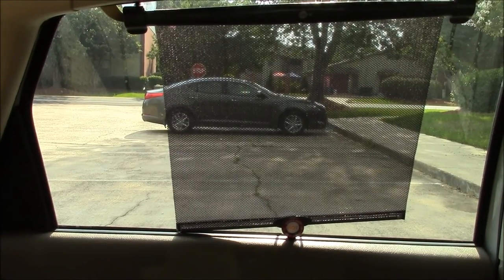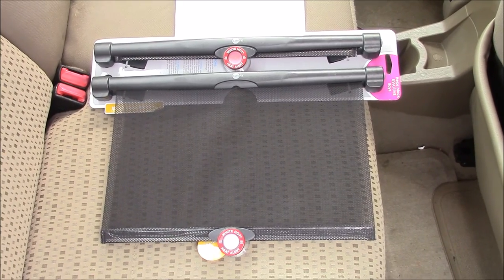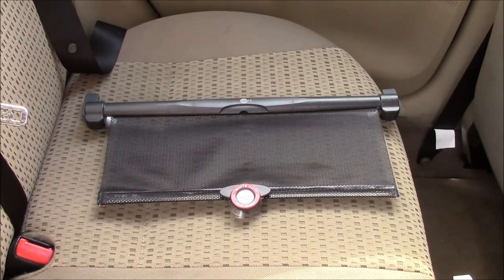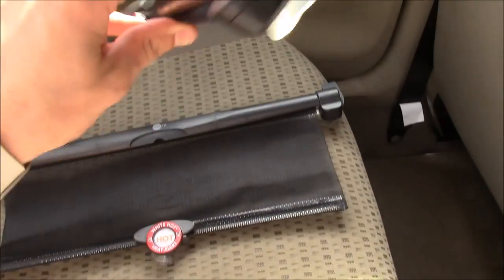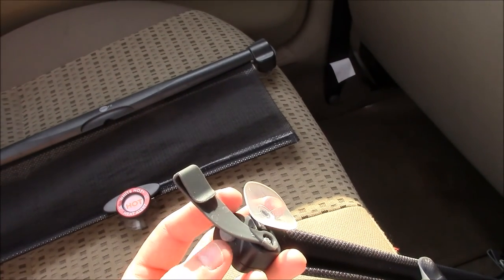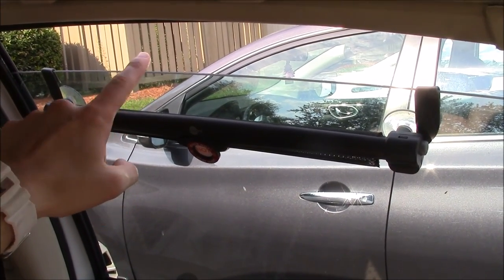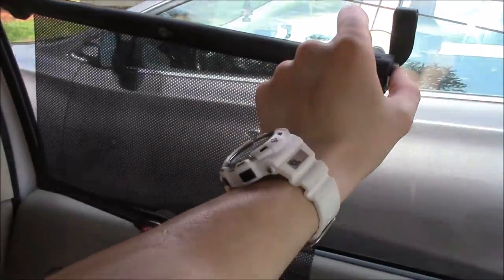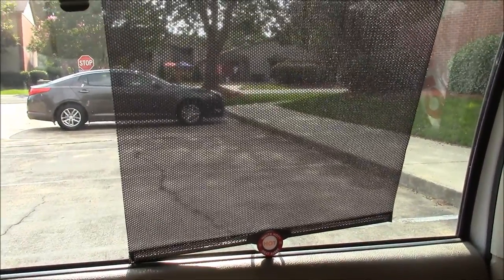Safe Fit Sun Shade | How to Install Auto Window Blinds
As the summer heat beats down you will need ways to stay cool.  These "car blinds" work small miracles with car heat.  Cheap and easy to install, Safe Fit Sun Shades will drop the temp inside your car and keep the sun off passengers on trips.

SECOND YOUTUBE CHANNEL:
MyKwonDo: